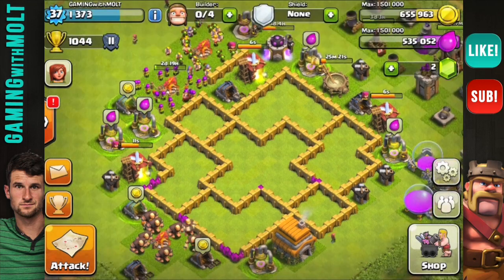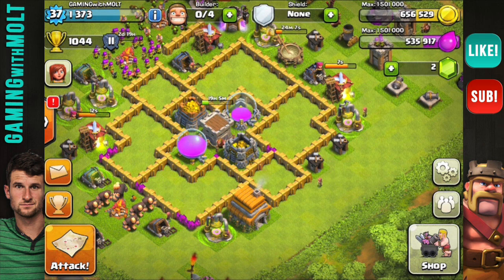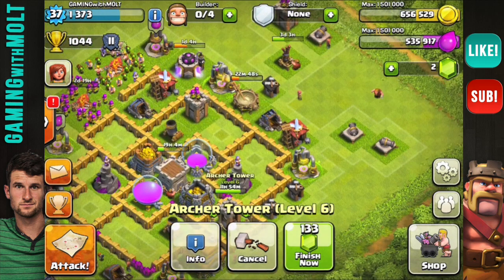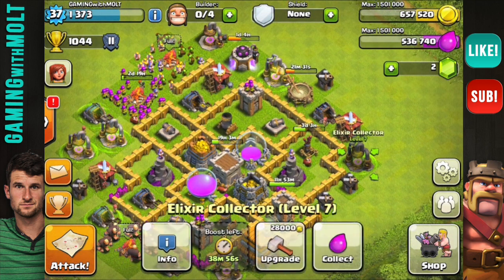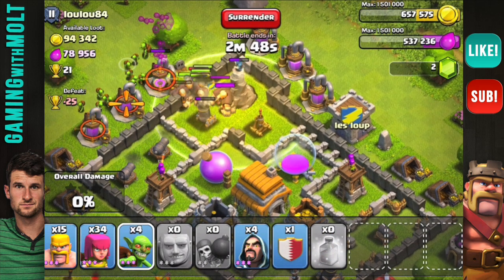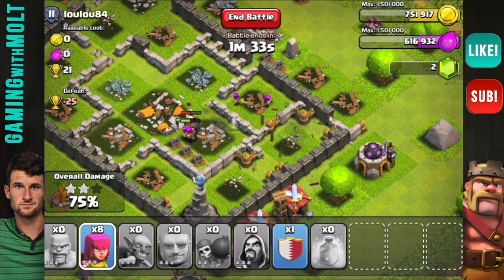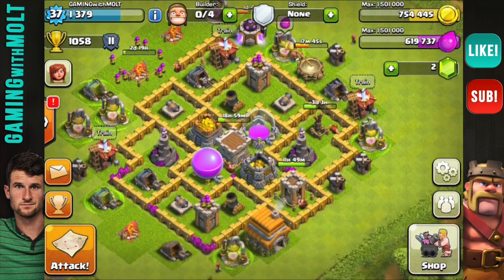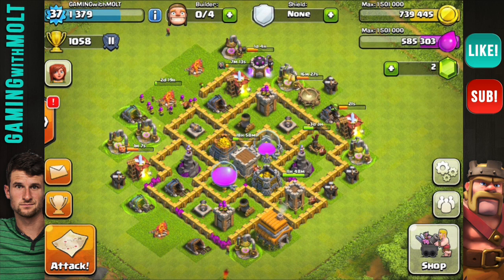Clash of Clans: TH6 Farming base | Let's Clash Ep. 6